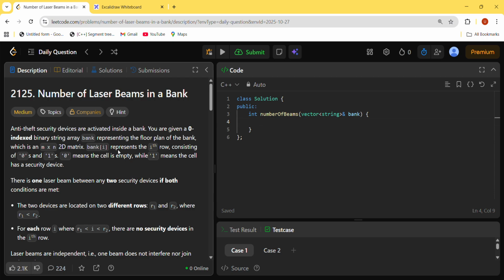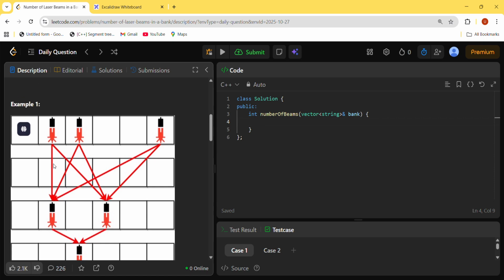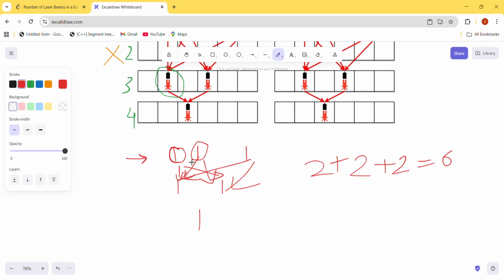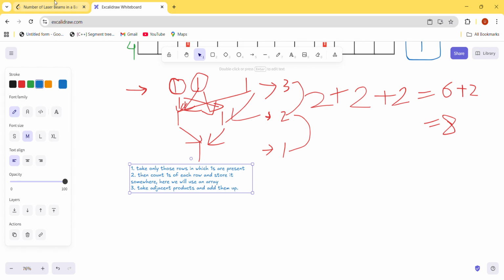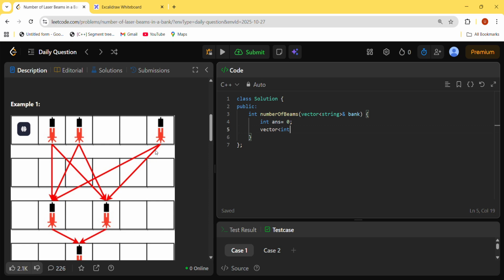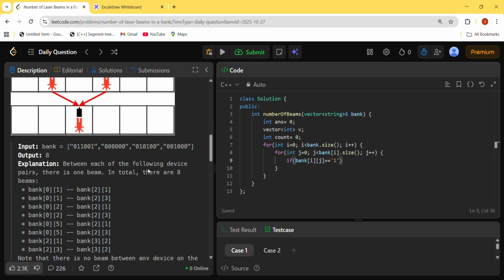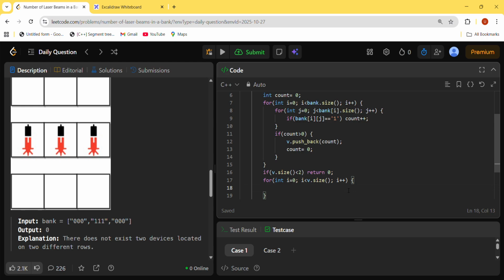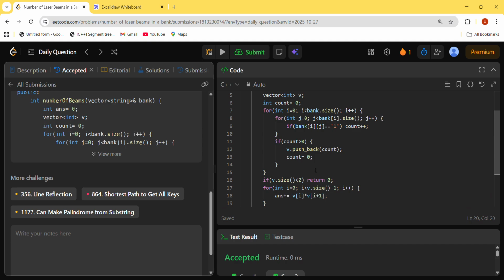2512 LeetCode - Number of Laser Beams in a Bank - stillWorthy